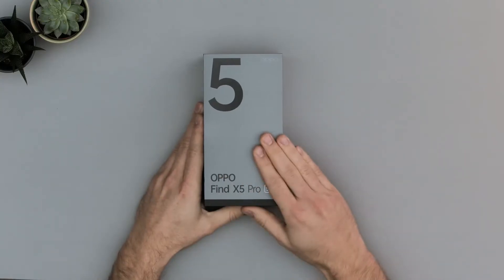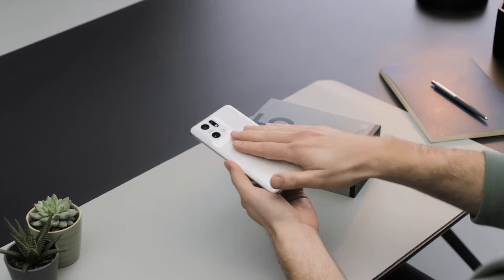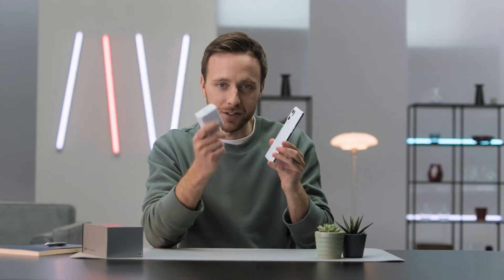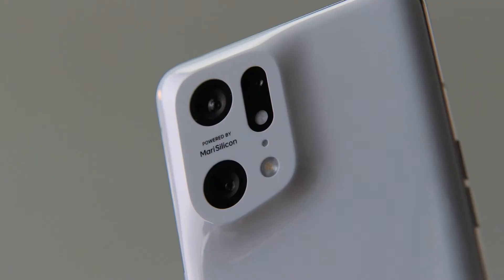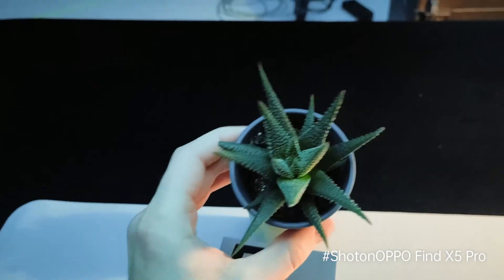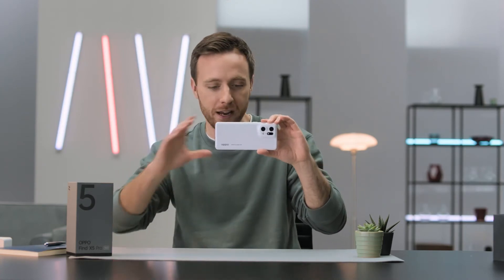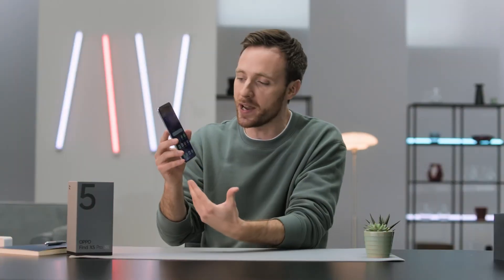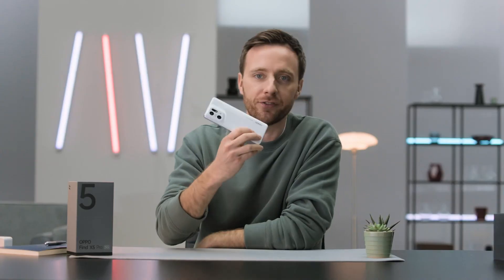Find X5 Pro Unboxing